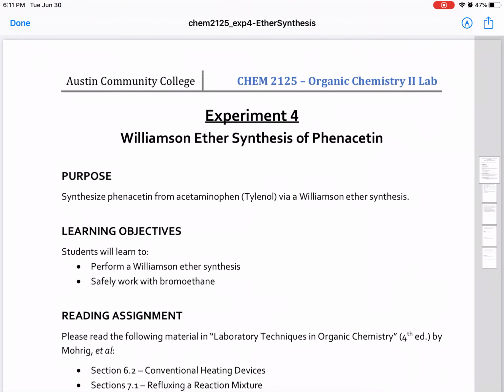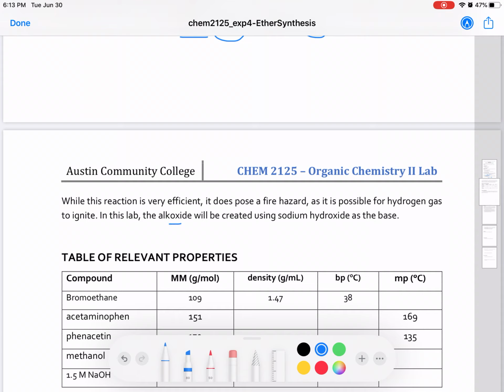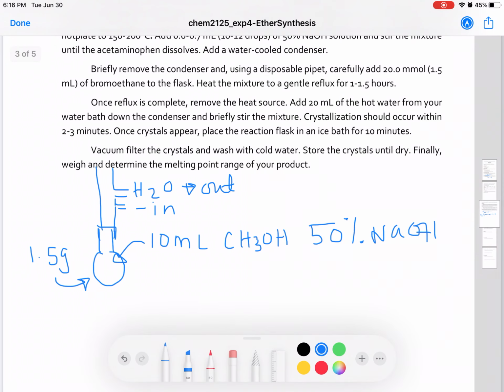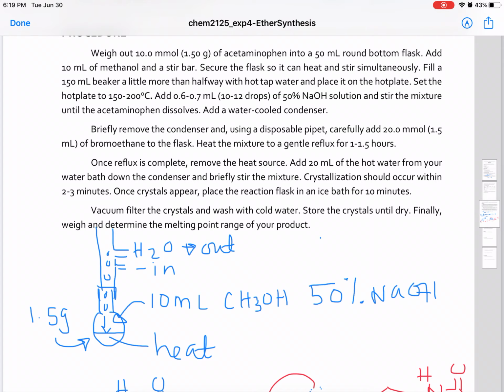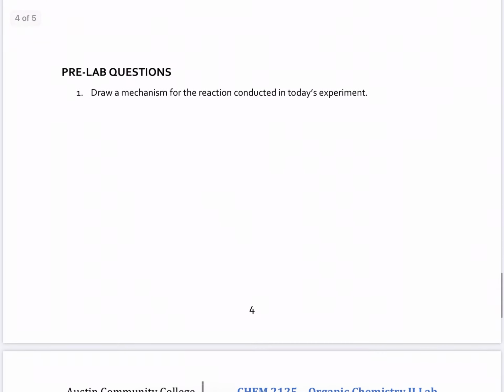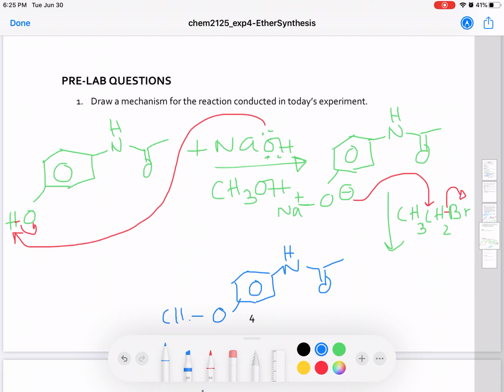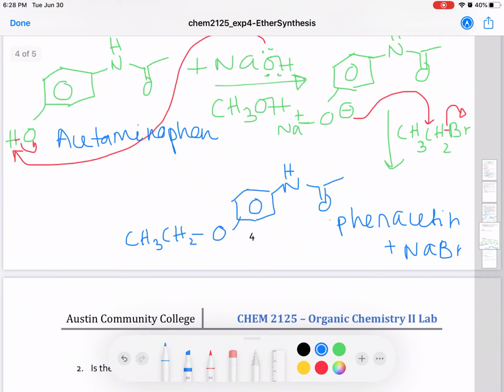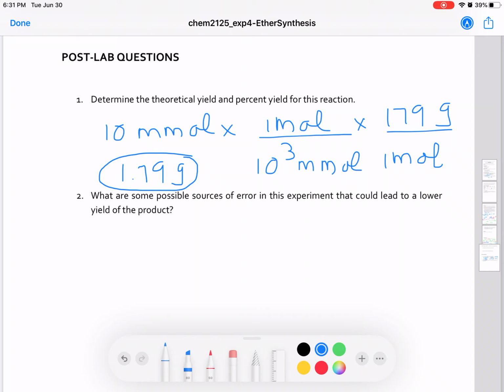Org 2 Expt 4- Williamson Ether Synthesis